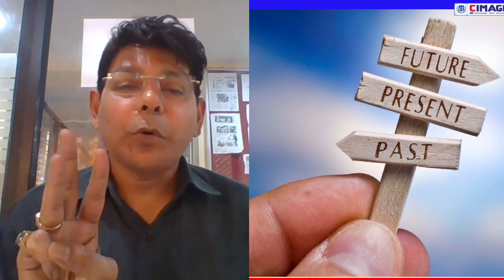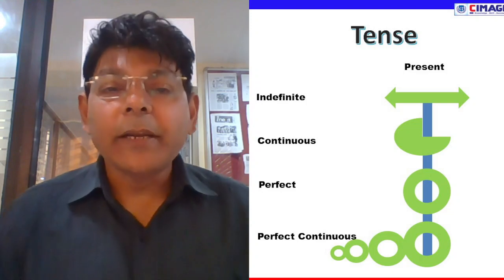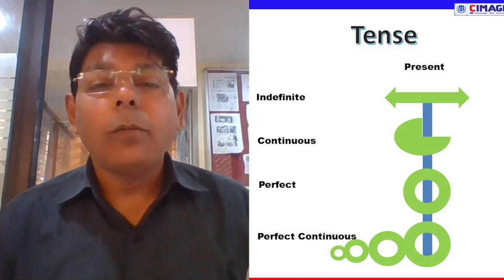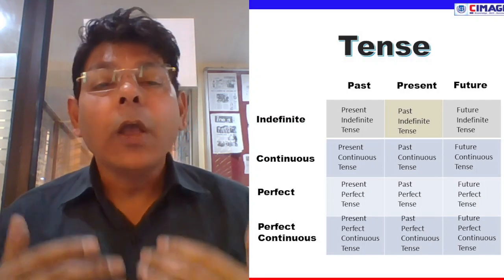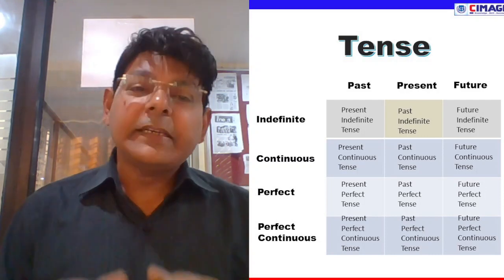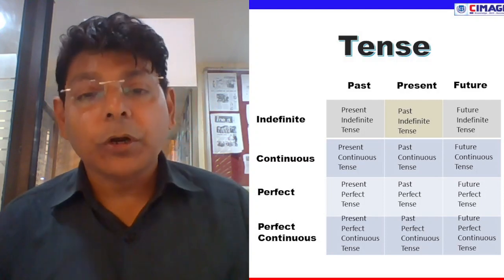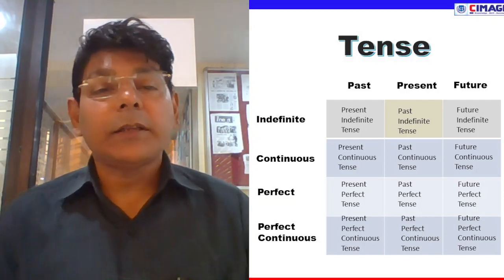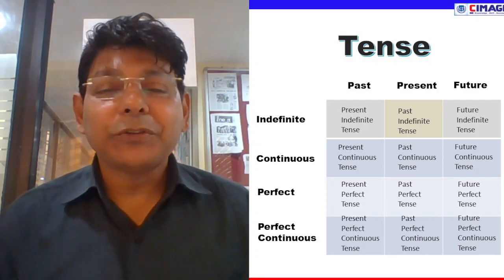Tense Explained in Simple Words by Prof. Neeraj Poddar, Dean CIMAGE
This is how you can learn Tenses easily and effectively. No Doubt, Tenses are the backbone of English Grammar and it's Vital to learn all these rules thoroughly.
English tenses always confuse students, as they are many of them, and understanding how to use them correctly in English is quite confusing. In this English Grammar Lesson in Hindi, you will learn all English tenses in 11 minutes.

🎯  Your Query:

✅What is tense
✅What is tense in English grammar
✅Learn tense in 11 minutes
✅Learn tense easily
✅Learn tense in Hindi
✅Tense by Neeraj Poddar Sir
✅Types of tense in Hindi
✅Present tense
✅Past tense
✅Future tense
✅Tense सीखें 11 मिनट  में
✅Hindi me tense sikhen
✅हिन्दी में Tense सीखें
✅tense ki definition
✅tense definition
✅ Best way to learn tense
✅learn tense quickly
✅ Tense kya hai
✅tense types
✅Simple tense

🎯 Learn tense with Examples

Simple Tenses
Present Simple
"I play cricket."
Past Simple
"I played cricket."
Future Simple
"I will play cricket."
Perfect Tenses
Present Perfect
"I have played cricket."
Past Perfect
"I had played cricket."
Future Perfect
"I will have played cricket."
Continuous Tenses
Present Continuous
"I am playing cricket."
Past Continuous
"I was playing cricket."
Future Continuous
"I will be playing cricket."
Present Perfect Continuous
"I have been playing cricket."
Past Perfect Continuous
"I had been playing cricket."
Future Perfect Continuous
"I will have been playing cricket."